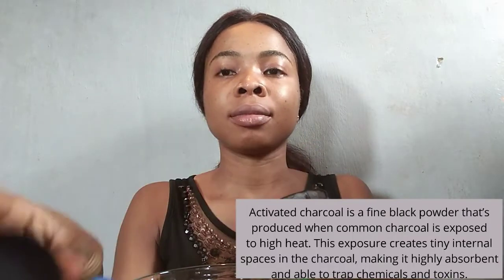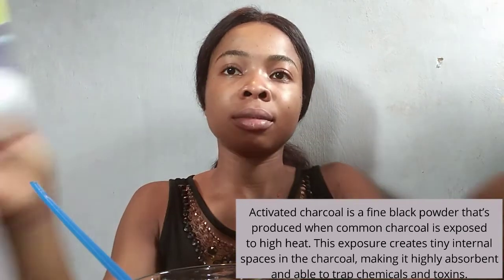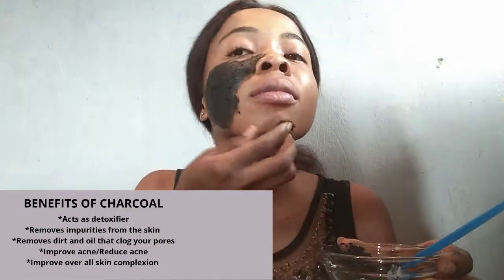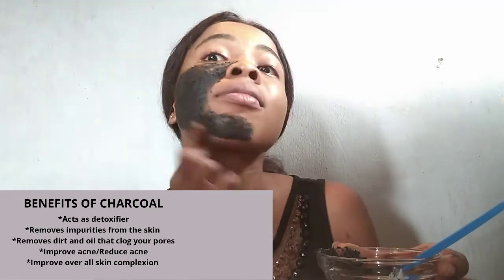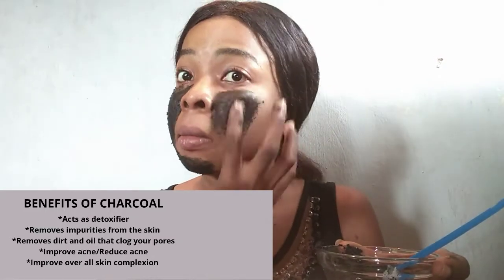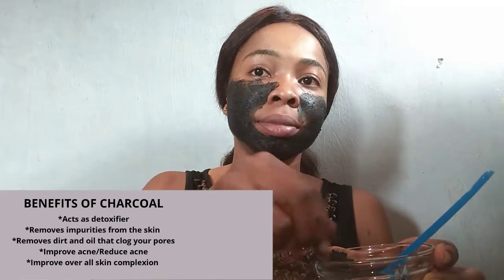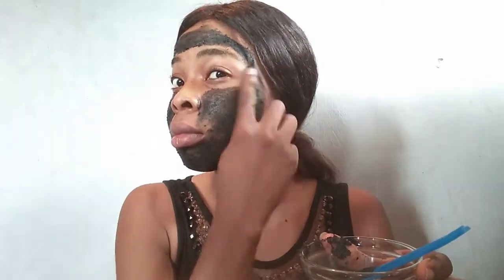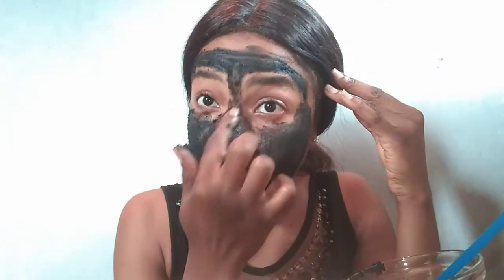My daily skin care routine_benefits of charcoal mask on face_get rid of acne and pimples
This video is my daily skin care routine and how to remove black spot and pimples from face_benefits of charcoal mask on the face
It is a video about benefits of activated charcoal on the face.

The product used:
*Dr Rachel skin natural aloe Vera soothing moisture toner
*Hit the spot exfoliating facial scrub
*charcoal
*coconut oil.